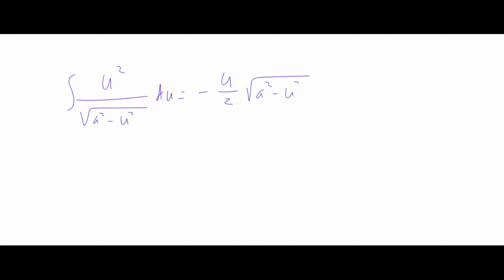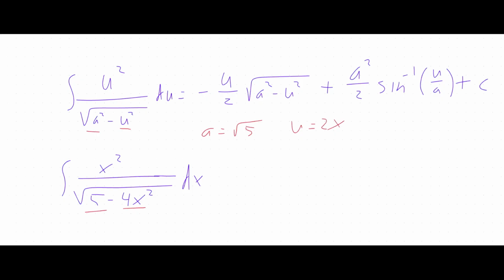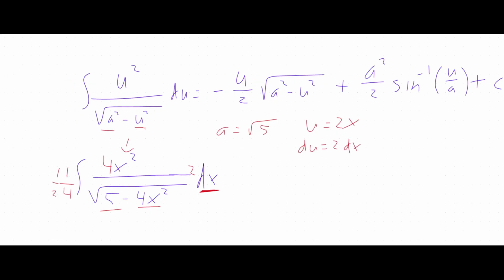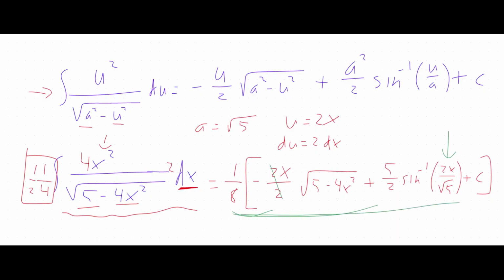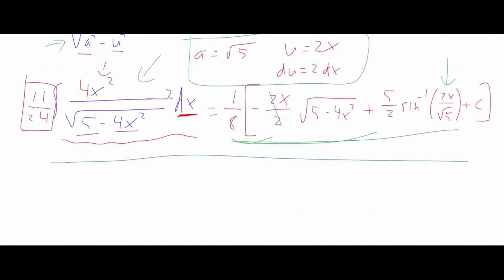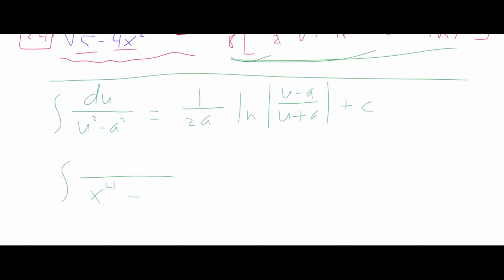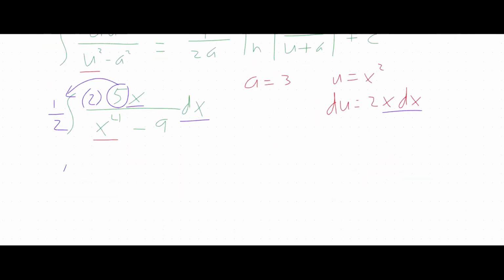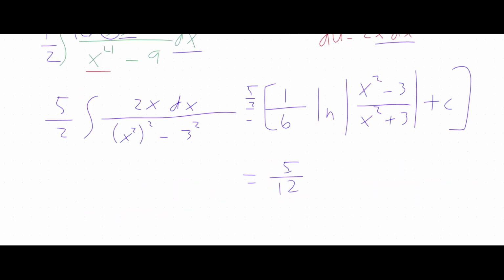Math 156 - Integrals Using Tables